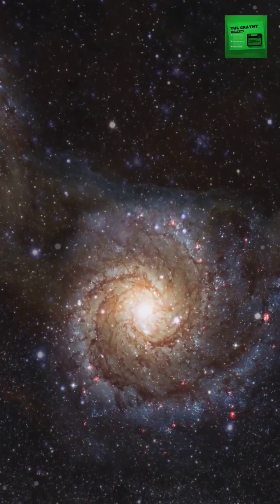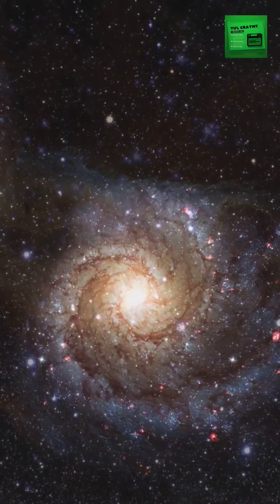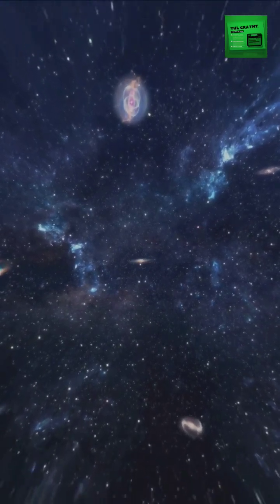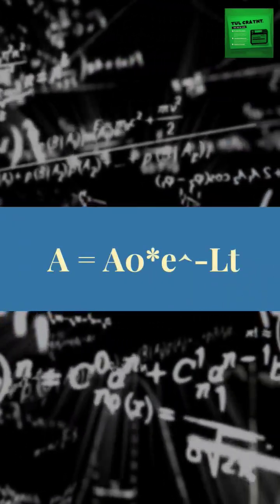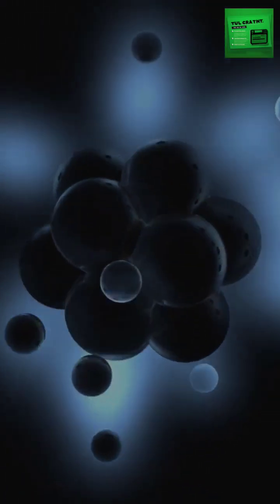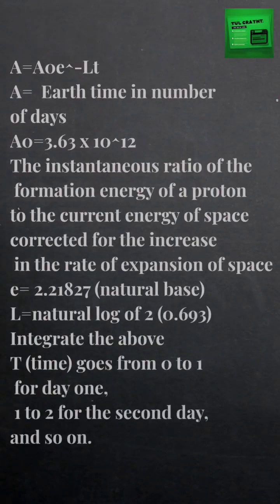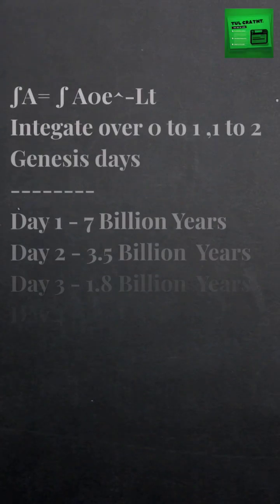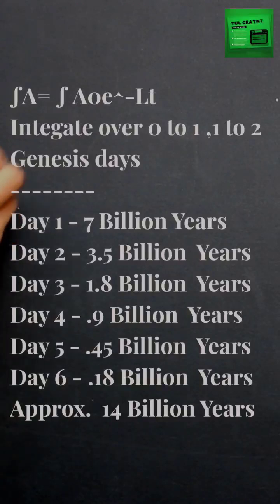The Bible and Science: Uniting Perspectives on the Universe's Age - Part-1 Age of the Universe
Discover the fascinating connection between ancient wisdom and modern science as we explore the age of the universe from two vastly different perspectives. In this video, we delve into the intriguing link between the Earth's view of time, looking back into the universe's history, and the Biblical view of time, as described in the six days of Genesis.

Join us on this captivating journey, where we examine the key to calculating the universe's age by understanding its rate of expansion and the non-linear relationship that governs this process.

Learn how the equation A = A0e-Lt bridges the gap between science and religion, and see how the chronology of the days of Genesis can be compared to modern scientific discoveries. Be amazed by the harmony between these two seemingly different perspectives as we unlock the deeper meanings of the Biblical text and marvel at the wonders of creation.

If you're passionate about uncovering the mysteries of the universe and exploring the intersection of science and religion, don't miss this enlightening video.

Ancient Greek Remedey😊-Natures Moisturizer-Butter Cream

Ancient Greek Remedey 😊-Natures Moisturizer-oil

Ancient Greek Remedey😊-Natures Moisturizer-Oil Unsented

Anaya Agate Orgone Pyramid 😊:– Healing Crystal Pyramid for EMF Protection, Spiritual Wisdom

Ancient Egypt artifacts 😊

Constantine the Great 😊:- Imperial Roman Empire Bronze Coin 😊

Aztec Calendar Stone 😊

Genesis and the Big Bang 😊

Quillbot is an AI-based writing tool that can rephrase and paraphrase text to make it unique and easier to understand.😉

Referances